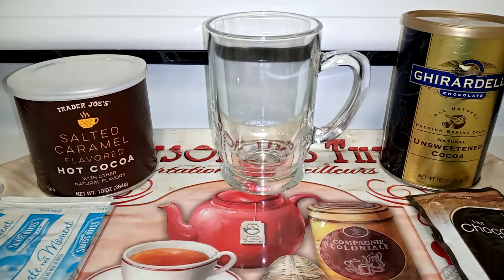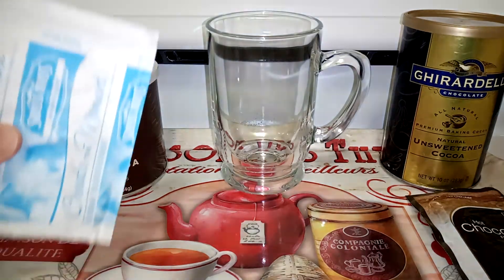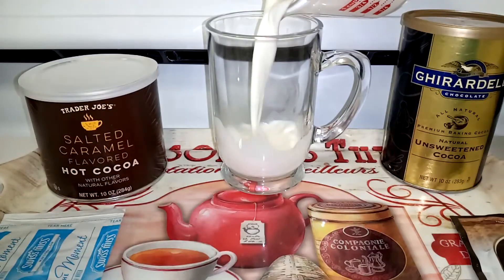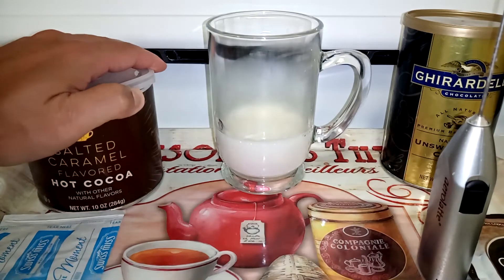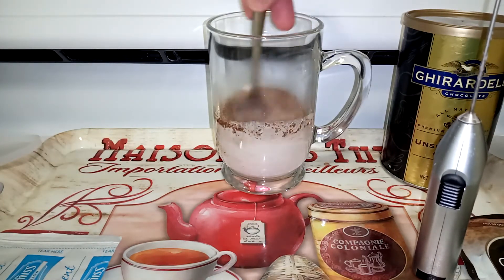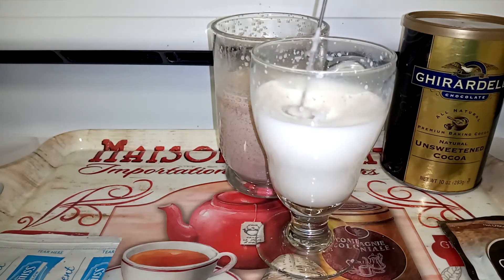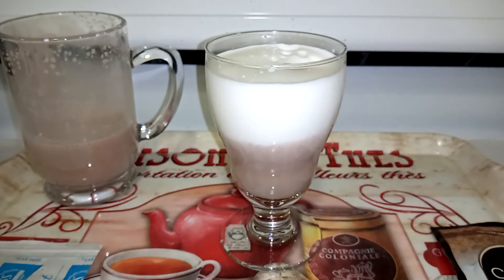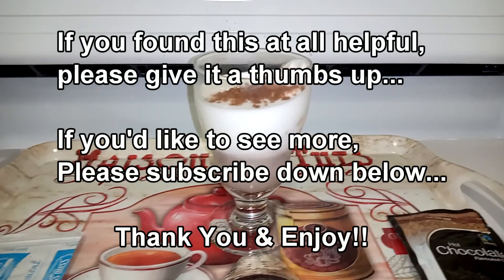Frothed Hot Chocolate: Triple Layered, Salted Caramel, Low-fat recipe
How to make frothed hot chocolate using Trader Joe's salted caramel hot cocoa. It's triple-layered & low-fat hot chocolate.  This hand frothed hot chocolate recipe is low-fat and tastes amazing! This triple-layered hot chocolate is much healthier and better than whipped hot chocolate because it contains less fat. This is the best hot cocoa, and using salted caramel hot cocoa is the tastiest way to make it. Impress your friends, family, or just treat yourself to a hot cup of deliciousness. You deserve it!
Learn how to make hot chocolate fancy- add layers!

Find it here:
Aerolatte Frother
Ghirardelli Chocolate & Cocoa
Trader Joe's Salted Caramel Hot Cocoa
European Hot Chocolate Glass Mug